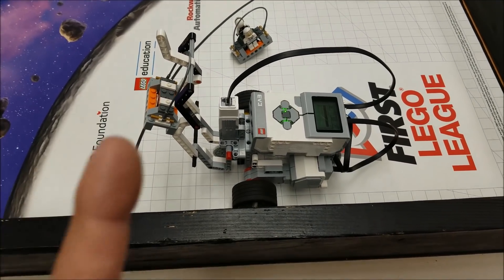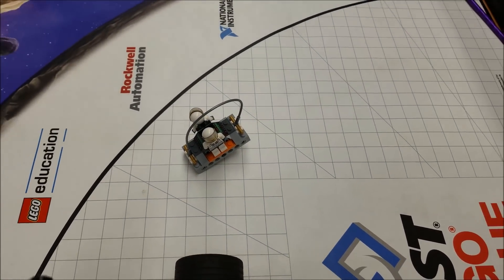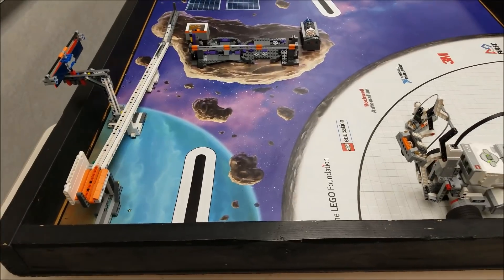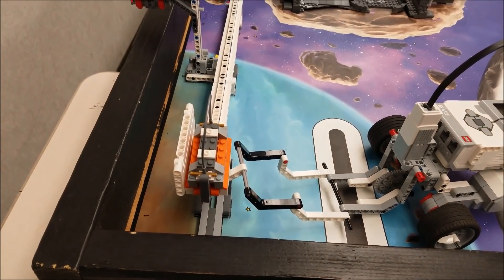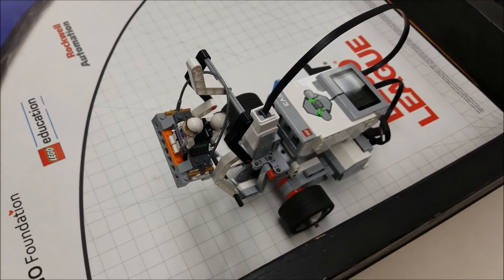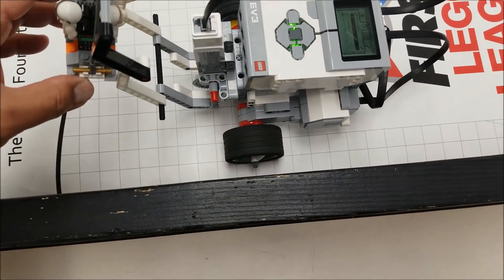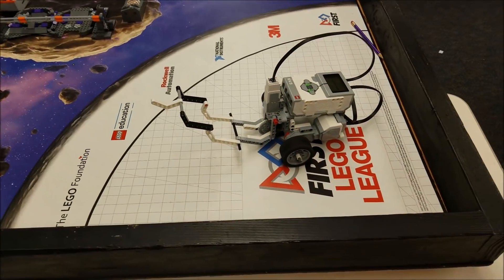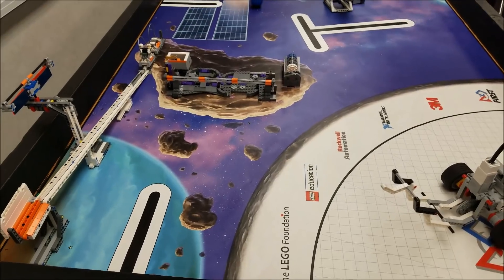"2018 Into Orbit: Completing The Supply & Crew Payload Portion Of Space Travel Mission M01"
Hey guys!!!  This video shows you the second portion of the Space Travel Mission (M01) using a very cool medium motor attachment.  The Payload Supply is worth 14 points if it goes down the ramp and the Crew Payload is worth 10 points if that goes down the ramp.  Hope you enjoy!!